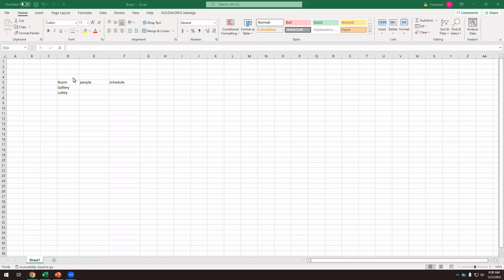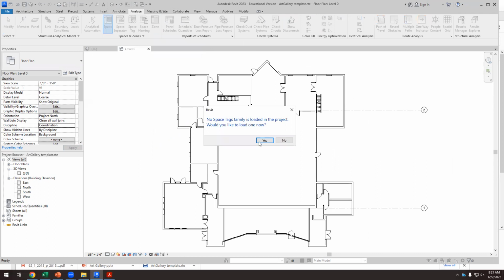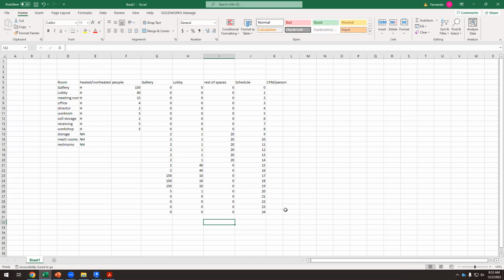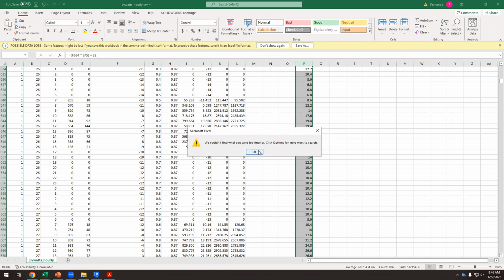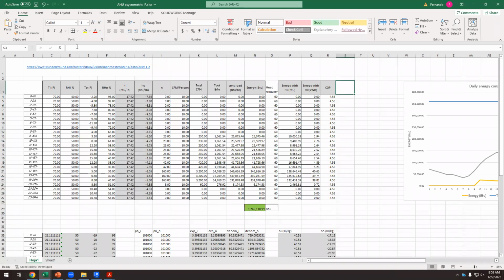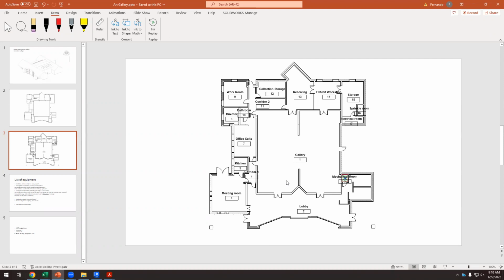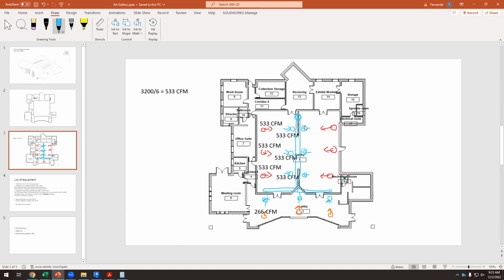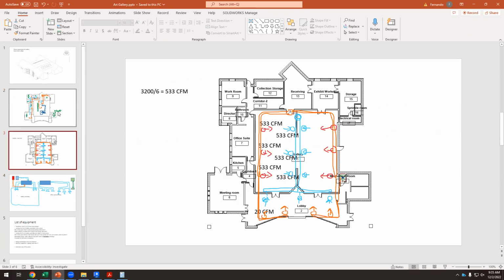ARCH 370 VIDEO Final Assignment 01